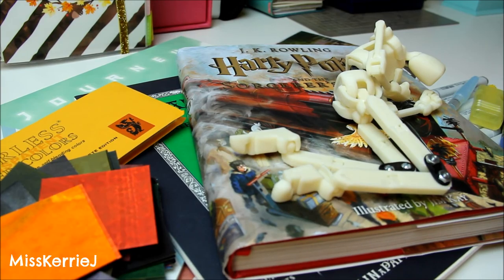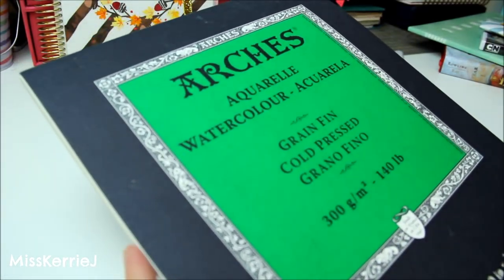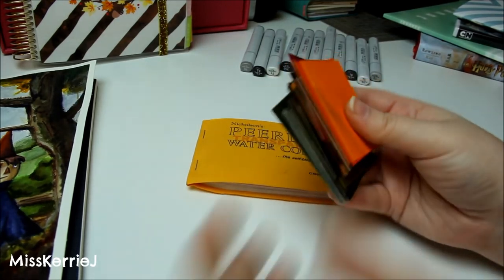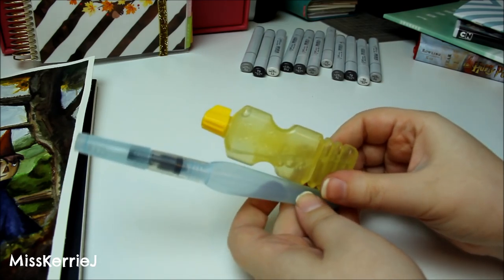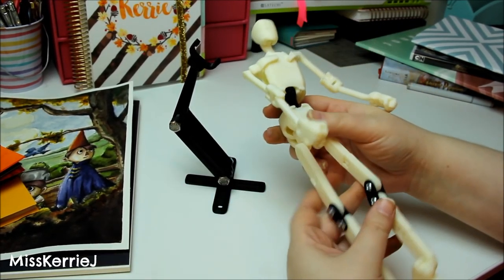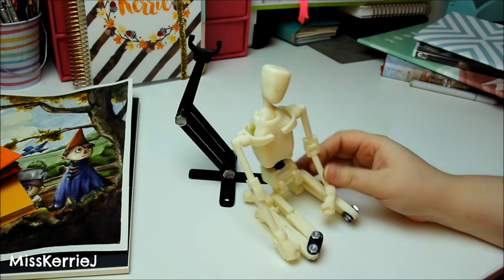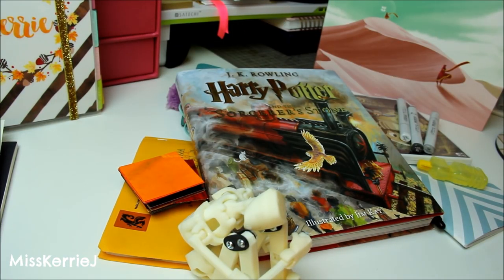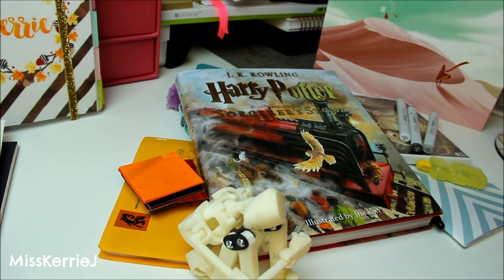OCTOBER ART SUPPLY FAVORITES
Here are the art supplies and things I have been loving throughout the month of October!  What were your October favorites?  Let me know!

✿ SUPPLIES MENTIONED ✿

Harry Potter and the Sorcerer's Stone Illustrated Edition
Over the Garden Wall
Journey Soundtrack

✿ SOCIAL MEDIA ✿